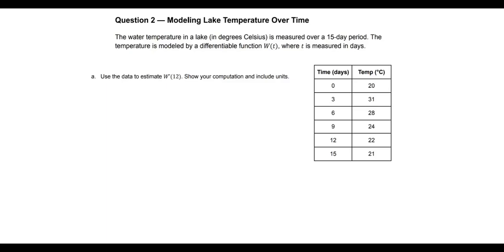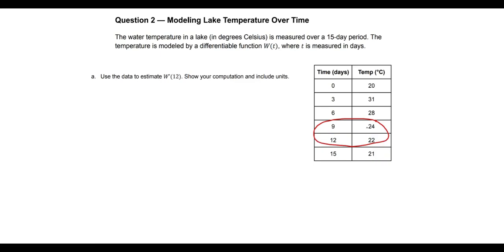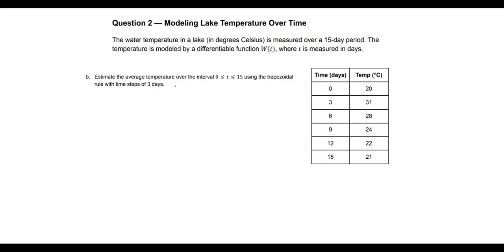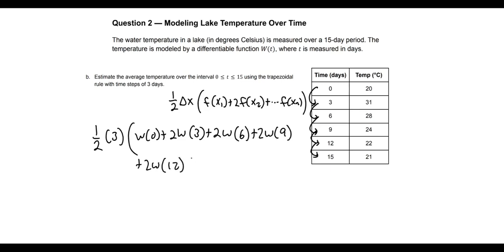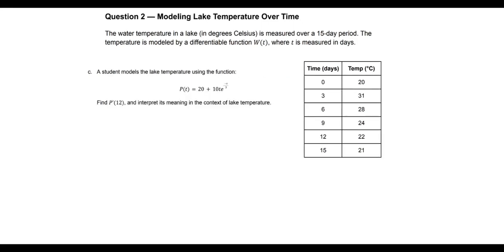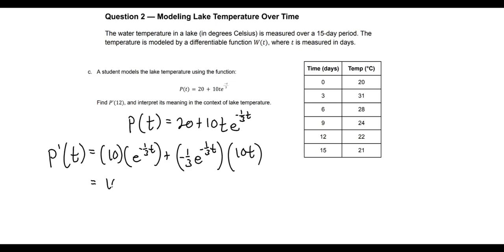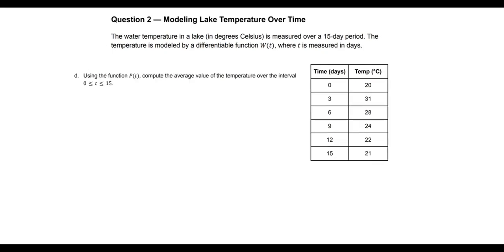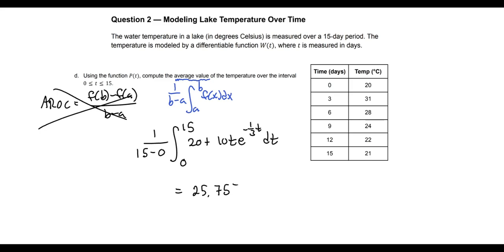2001 AP Like Question 2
2001 AP Like Question 1

This is part two of six questions where I go over the solutions. All solutions are available on my website called "Cruising Thru Calculus."

Chapters
00:00 Part a.
01:52 Part b.
03:59 Part c.
06:16 Part d.
07:19 Cruising Thru Calculus